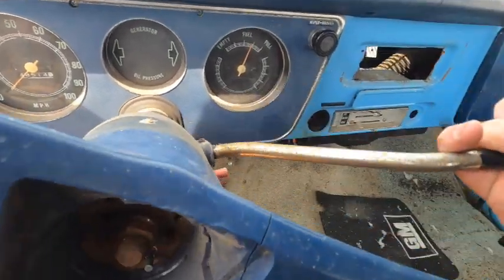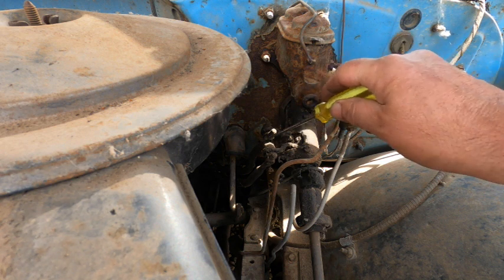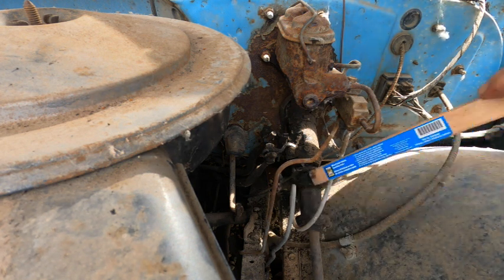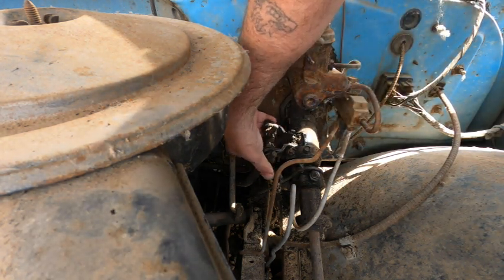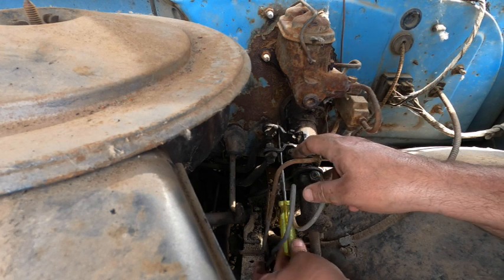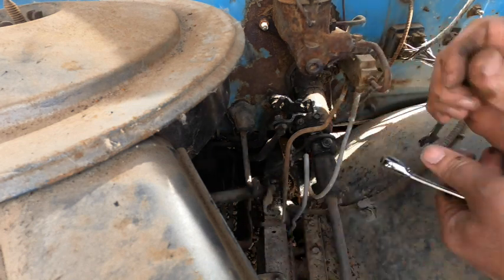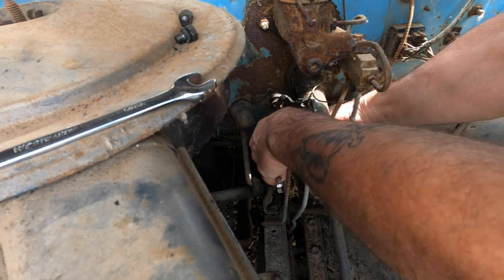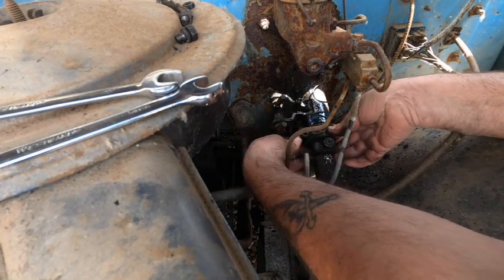Three in the Tree linkage adjustment! Get rid of the slop, the jamming, the terrible neutral feel!!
Your factory three speed (3 in the tree) linkage a mess?  Mine was too, can't find neutral?  Shifting from first to second have you ending up with a jammed up linkage?

Let me show you how to fix all this from under the hood, the entire fix will take you less than 30 minutes!!